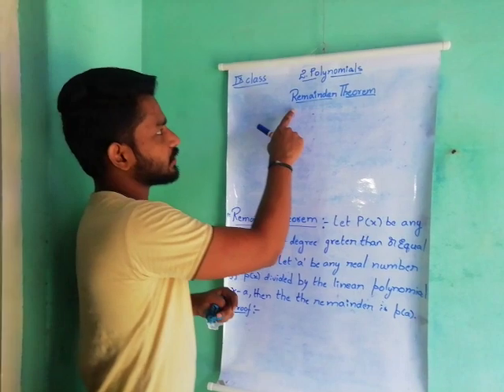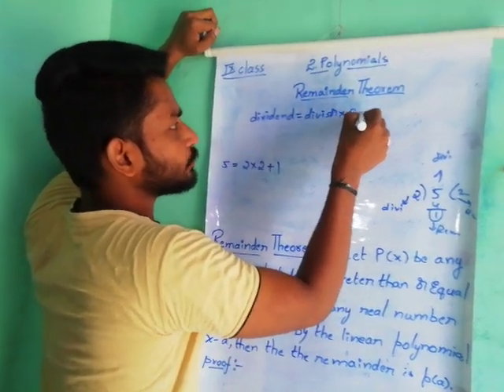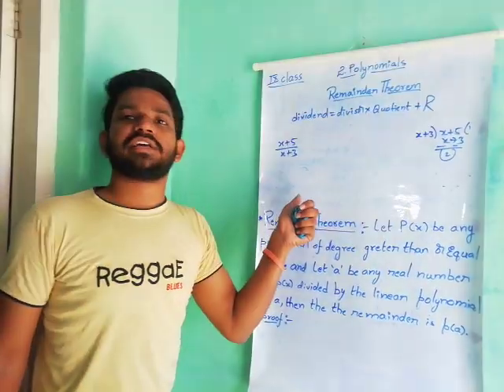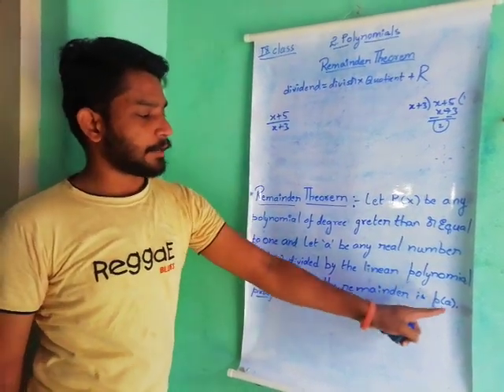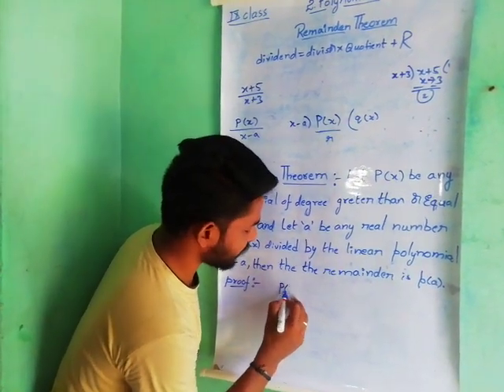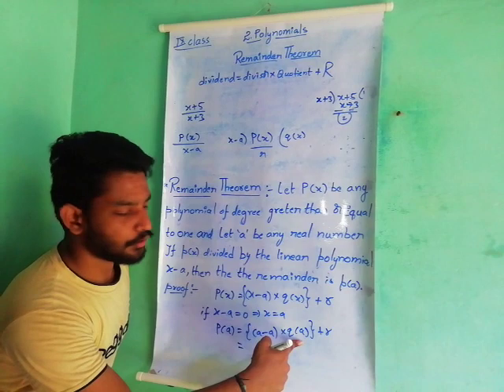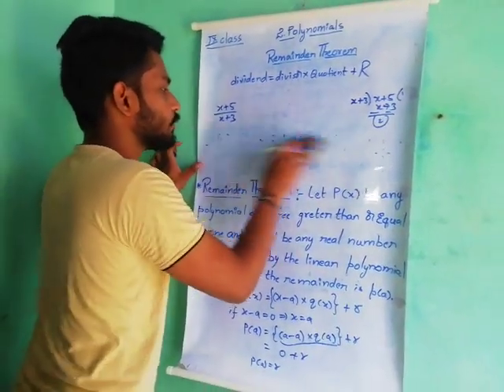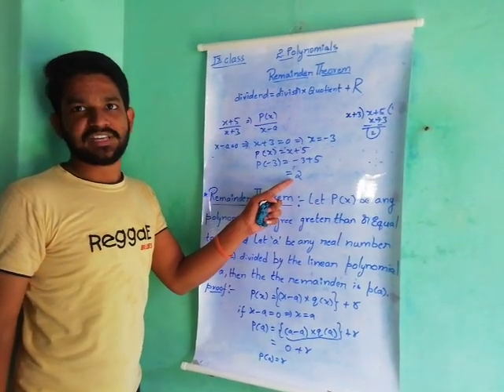9th class, chapter-02,polynomials